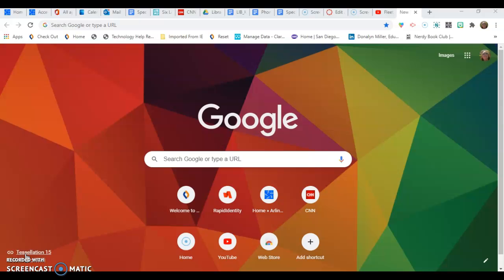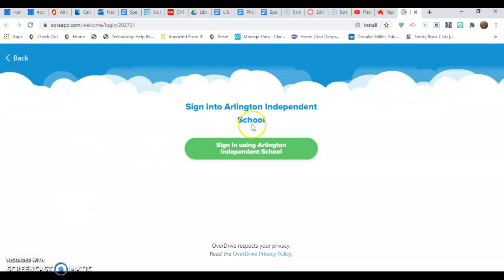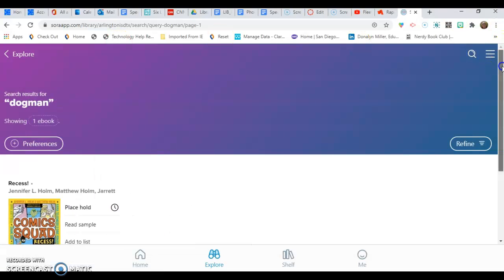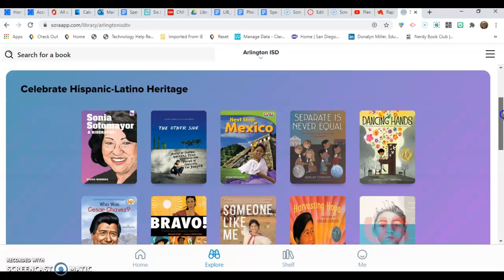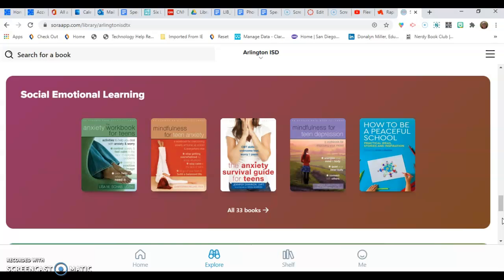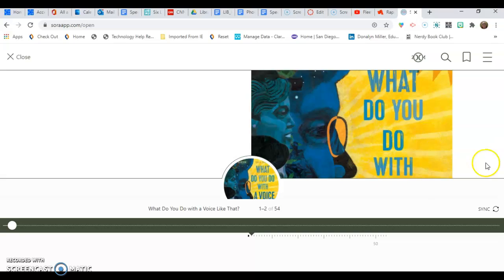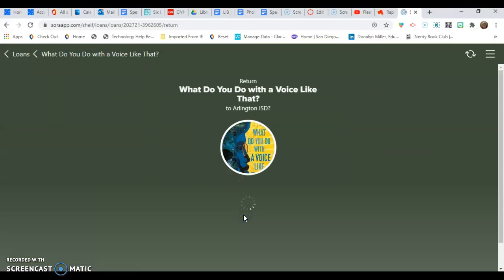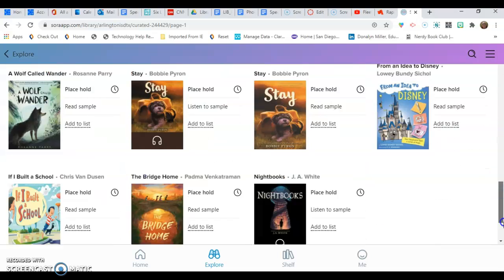Getting Books Through Sora